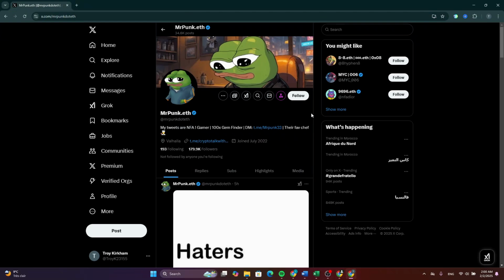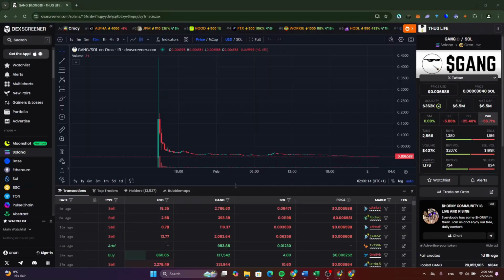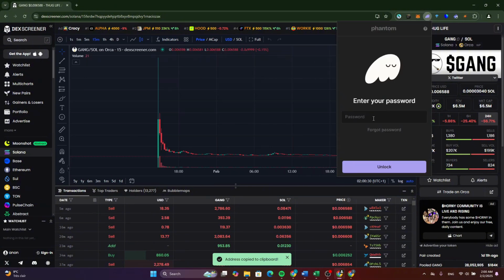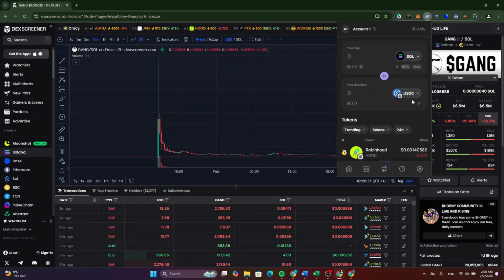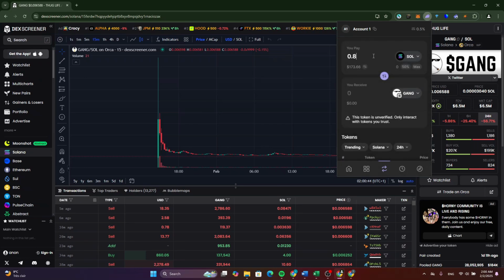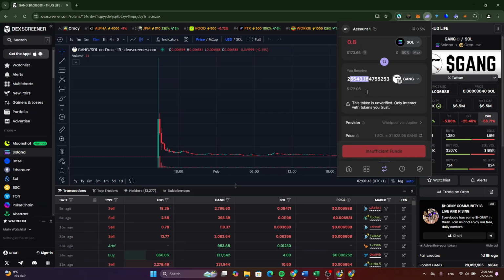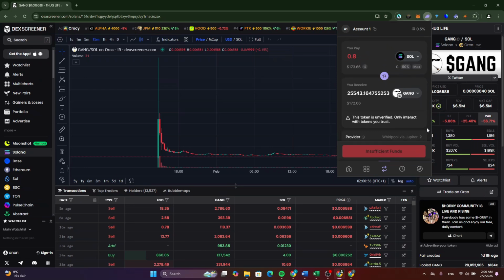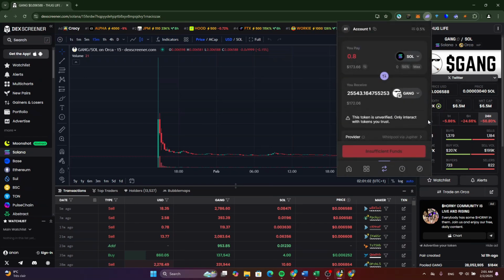How To BUY $GANG - THUG LIFE TOKEN CRYPTO COIN IN 60 SECONDS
Learn How To BUY $GANG - THUG LIFE TOKEN CRYPTO COIN . This video will cover everything that you need to know and help you solve your problem quickly.
Stay till the end of the video to find out How To BUY $GANG - THUG LIFE TOKEN CRYPTO COIN.

Did you learn How To BUY $GANG - THUG LIFE TOKEN CRYPTO COIN ?

Do you want to see another video about How To BUY $GANG - THUG LIFE TOKEN CRYPTO COIN ?

Did you enjoy How To BUY $GANG - THUG LIFE TOKEN CRYPTO COIN ?